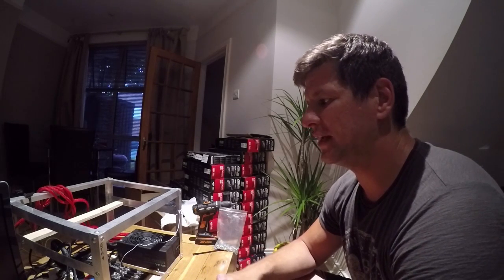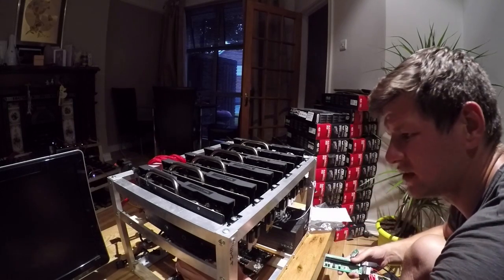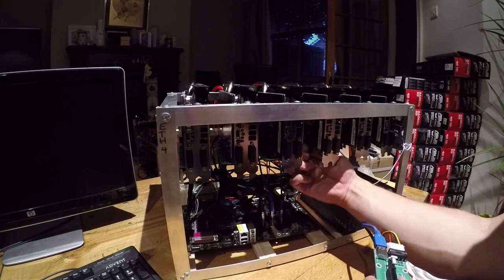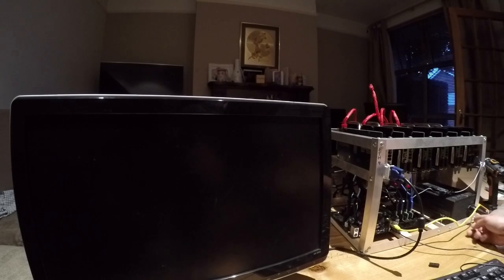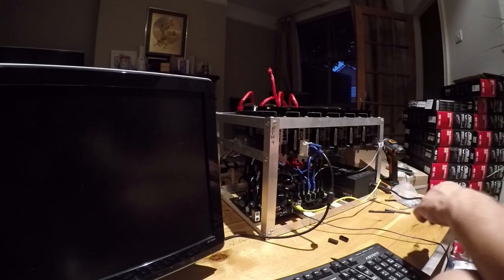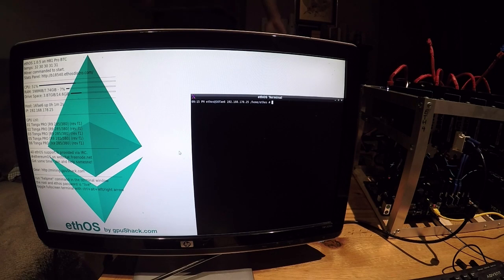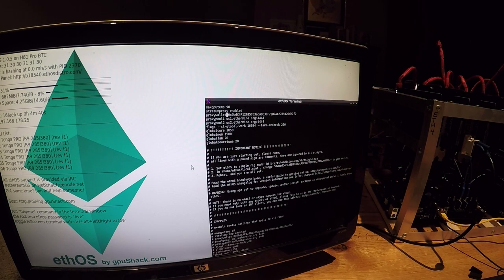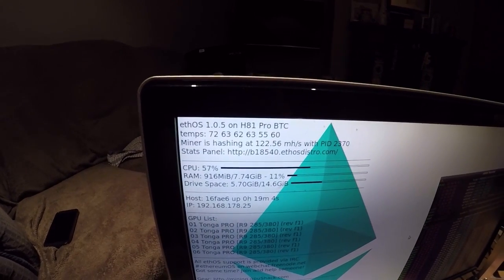How to built your ethereum mining rig on ethOS with 6 graphic cards, r9 380.Part 2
PARTS USED:
1. EVGA 1300w power supply gold rated
2.Asrock H81 pro btc motherboard
3.Asus strix R9 380 4gb graphic cards
4.Kingston 120gb SSD
5. 8gb Fury ram

Guntis Vitolins is an expert in video marketing, information marketing and Network Marketing. If you are looking to drive traffic to your business with YouTube check out Guntis tutorials to help you become better! If you are not, check out Guntis tutorials to help you create a better YouTube Channel for more viewers and subscribers and you business explosure!

Tips are appreciated. Here is my wallet Addresses
Bitcoin (BTC) 1NPJw36LmJwvrhPMB8HYJmK7bwKYuQzo48

Ethereum (ETH) 0x6b25Bf73c5Bcb5DEa99cf5CbF25233A78d16D488

Dash Xer5Mwk8PRhzKXdXBsEAEMZdMQRdxzSepR

Ethereum Classic(ETC) 0xfE7f543ec7aD90FDE194cc9Df69059c9E5D7D5C3

Zcash (ZEC) t1JkS6pnJgxZL4mXVytUajXgwp6aDrJawVJ